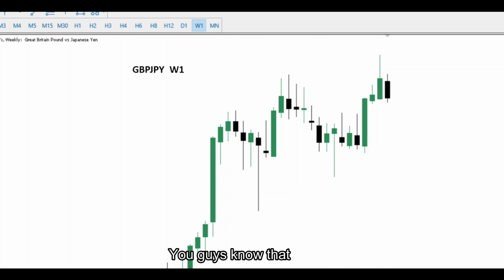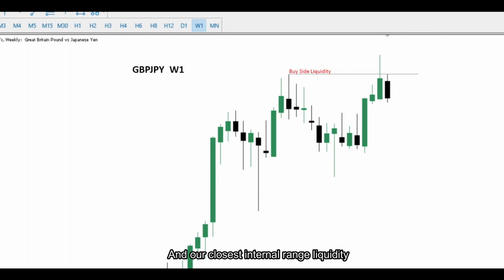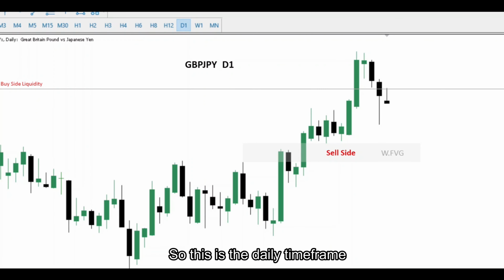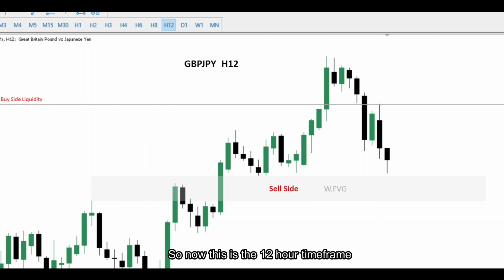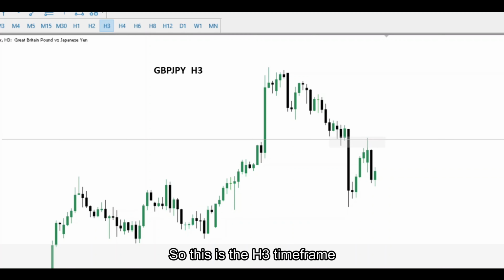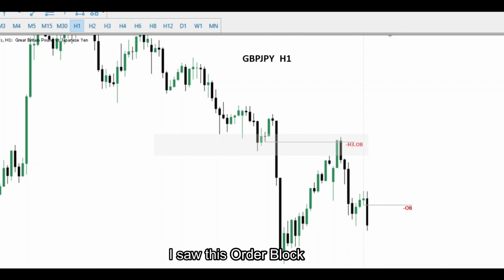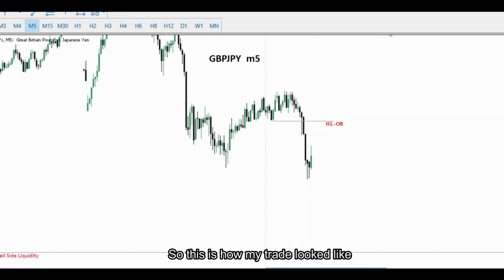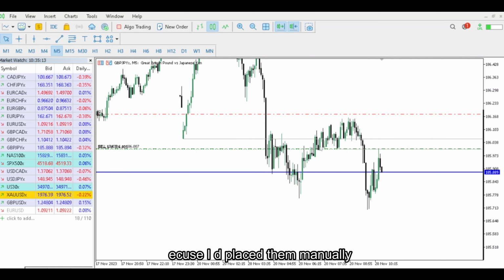I used Order Blocks to get a Sniper Shot. ZERO drawdown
In this video we'll be covering the step by step process on how to analyse Currencies using Smart Money Concepts (ICT), . I'm covering the Fair value Gap model, Daily Bias. SMC Market Structure shift. I'm also covering Order Blocks.

The teachings in these videos are  inspired by the following people:

ICT (InnerCircleTrader)